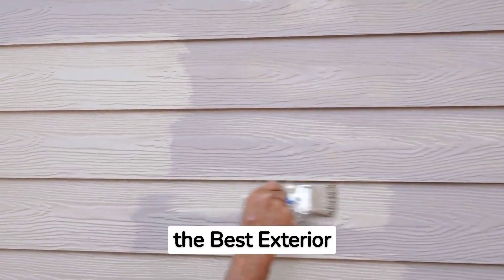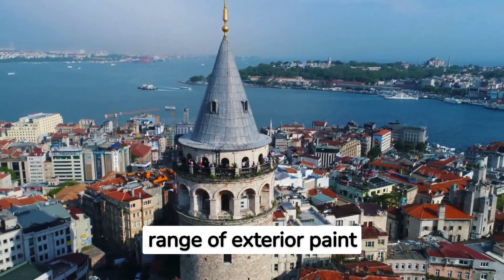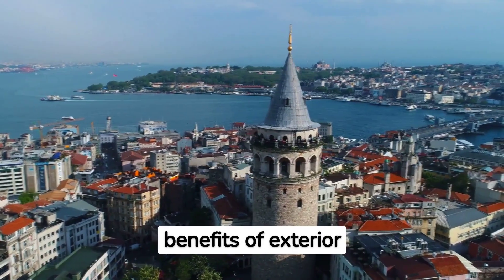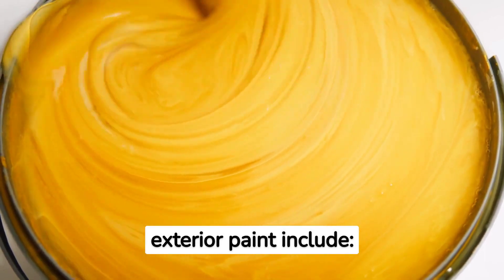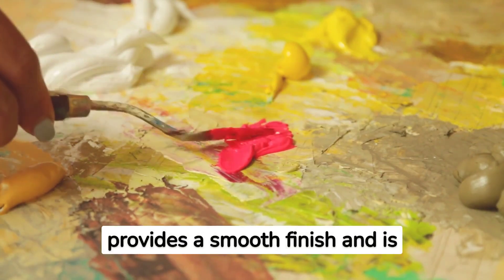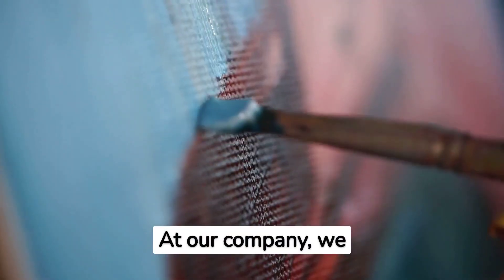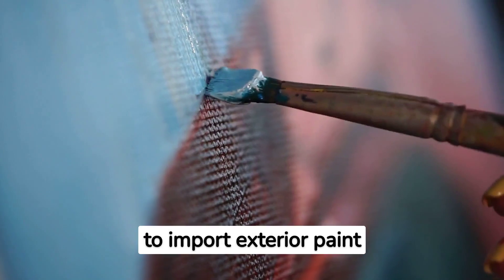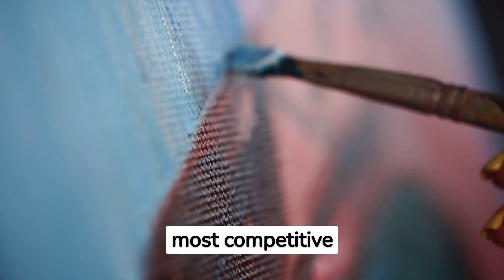Exterior Paint Wholesalers And Manufacturers In Istanbul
Transform Your Building with the Best Exterior Paints in Istanbul: Wholesale and Manufacturing Options!

Istanbul, as one of the largest cities in Turkey, hosts numerous paint wholesalers and manufacturers that offer a wide range of exterior paint options. In this guide, we will provide you with valuable information about Istanbul’s top exterior paint wholesalers and manufacturers, as well as the types and benefits of exterior paint.

Paint Manufacturer of Turkey Paints

“Our goal is to become one of the biggest paint factories of Turkey and the world. You can get prices from us for wholesale paint sales and import export products. ”

Turkish Paint Sector

-Wholesale paint suppliers Turkey
-Water based paint manufacturers
-Turkish wood paint factories
-Turkish paint industry
-Turkish paint factories
-Turkish paint exporters
-Turkish marine paint suppliers
-Turkish industrial paint companies
-Specialty paint manufacturers Turkey
-Paint manufacturers Turkey
-Paint manufacturer
-Interior paints manufacturers Turkey
-Heat-resistant paint manufacturers Turkey
-Epoxy paint manufacturer Turkey
-Buying paint from Turkey
-Anti-corrosion paint suppliers Turkey
-Anti mosquito paint manufacturer